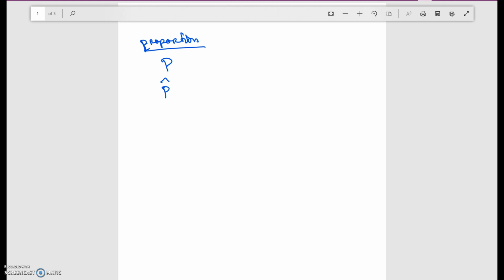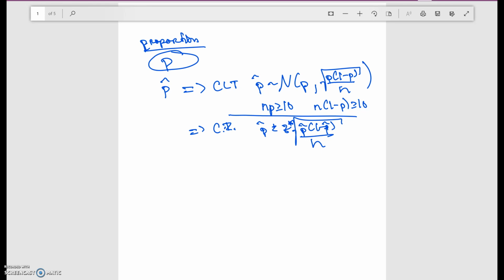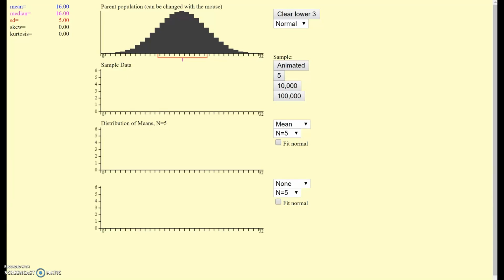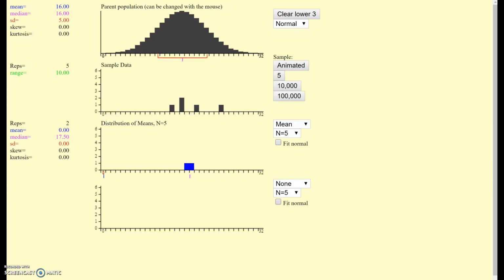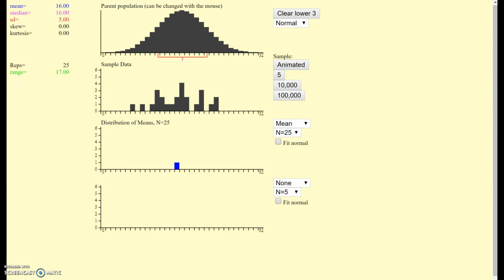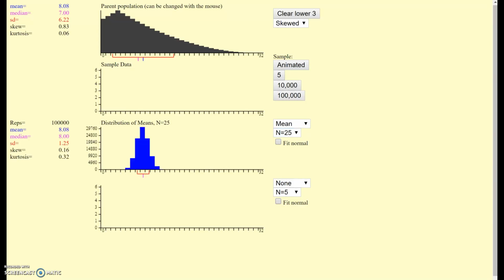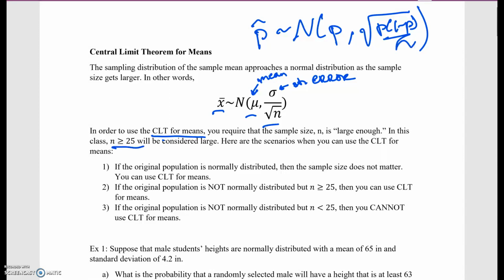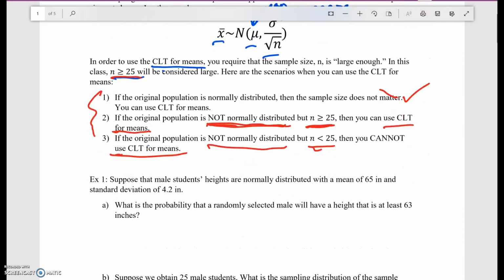Week 10: CLT for means simulation